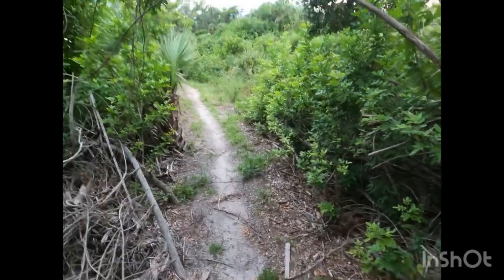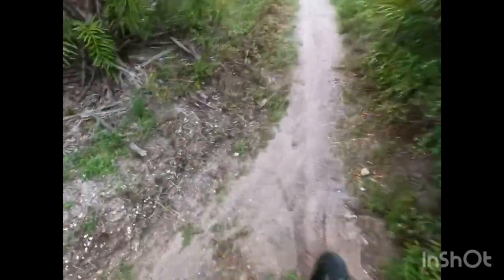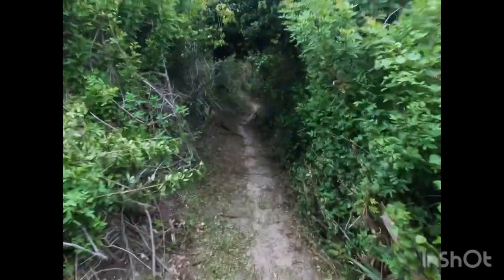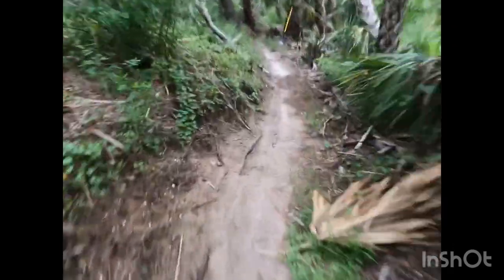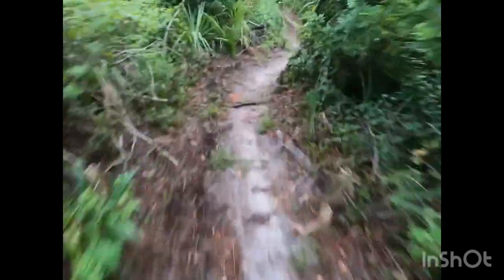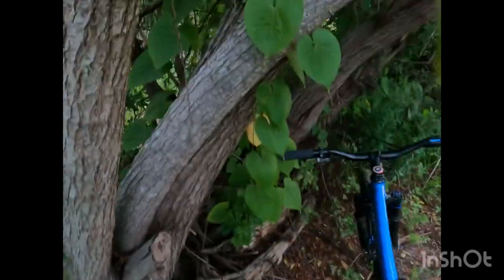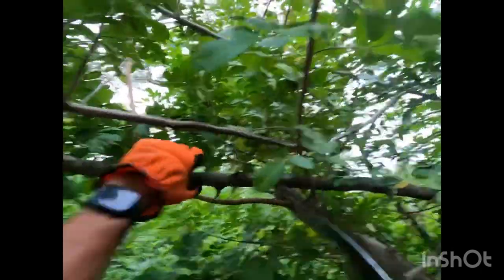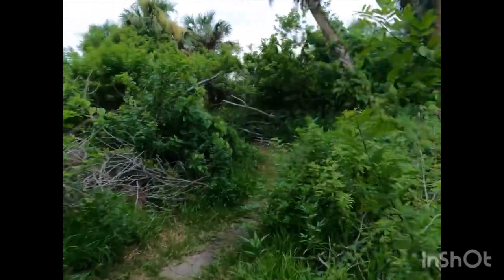The after video…✅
Maintenance on middle section